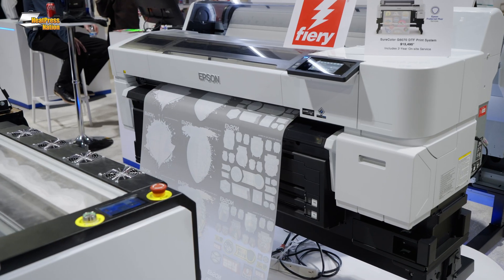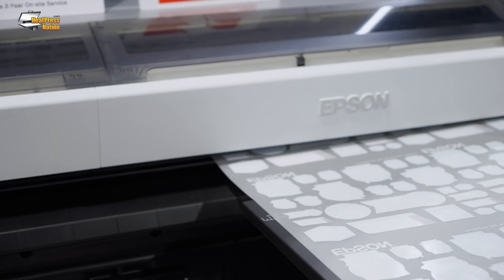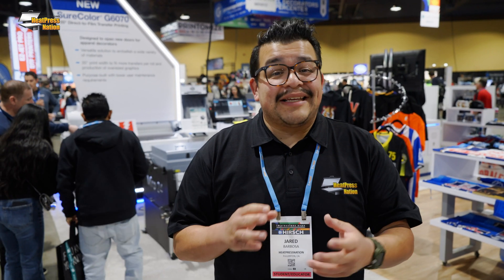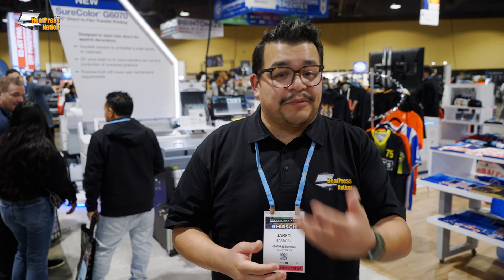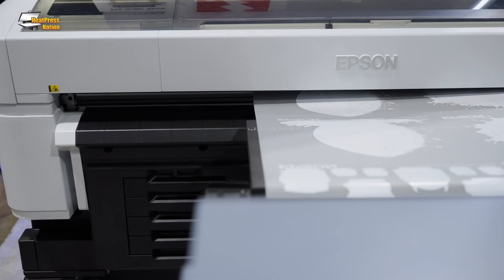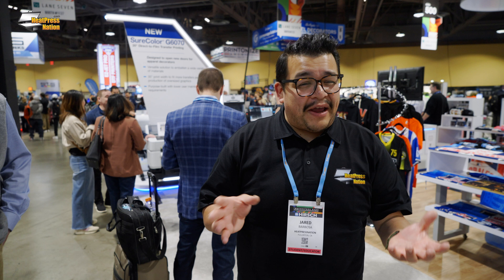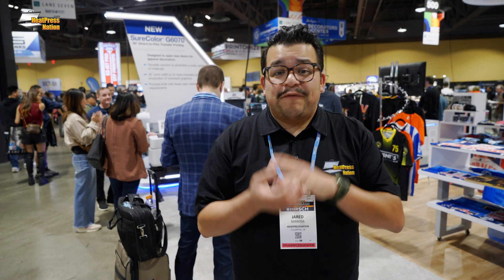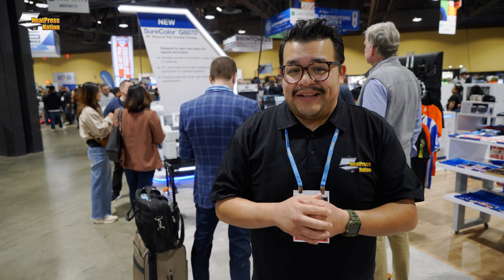FIRST LOOK: Epson SureColor G6070 – The Best DTF Printer of 2025?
The highly anticipated Epson SureColor G6070 is here, and we’re giving you an quick breakdown of this game-changing DTF printer!

This 36-inch roll-to-roll DTF printer is designed for maximum efficiency, minimal maintenance, and top-tier print quality – all at a competitive price point. With sealed UltraChrome® DF ink packs (1.6L) for mess-free refills, an auto-maintenance system, and professional-grade PrecisionCore® Micro TFP® printhead, this printer is built to revolutionize direct-to-film printing.

Key Features:
✅ First Look at Epson’s Dedicated DTF Printer – See it in action!
✅ Day-One Printing – Easy setup, start production immediately
✅ 1.6L Sealed Ink Packs – No spills, no hassle, longer print runs
✅ Automated Maintenance System – Ultra-low upkeep, max efficiency
✅ PrecisionCore® Micro TFP® Printhead – Stunning, high-quality prints
✅ Compact, Space-Saving Design – Perfect for home-based and commercial shops
✅ On-Site Service & Support – Keep your business running with confidence

At under $14,000, could this be the best DTF printer of 2025? Watch now and decide for yourself!

Secure your Epson SureColor G6070 now!